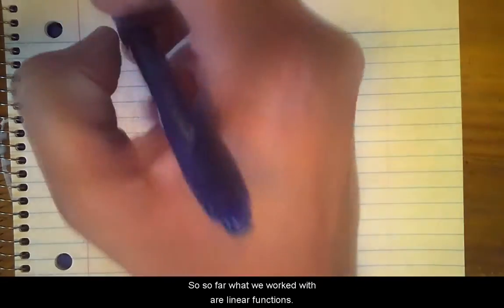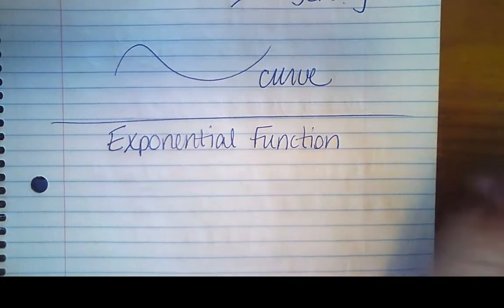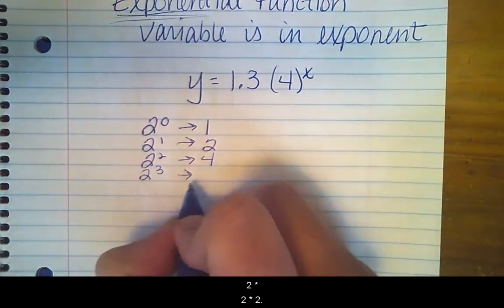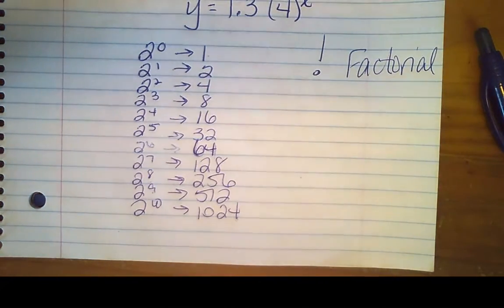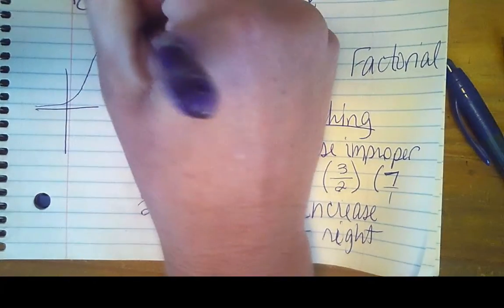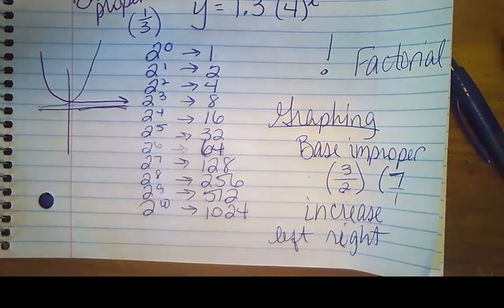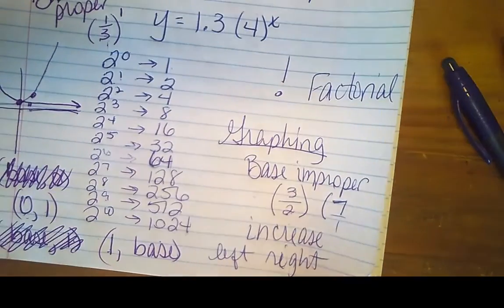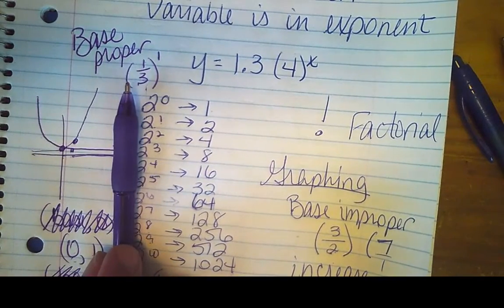1324 Section 4 1 Intro